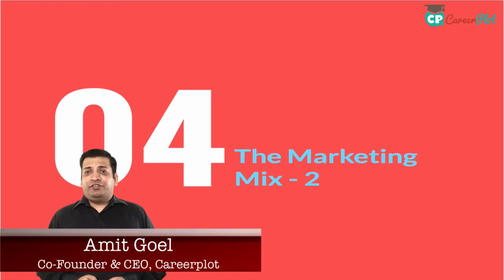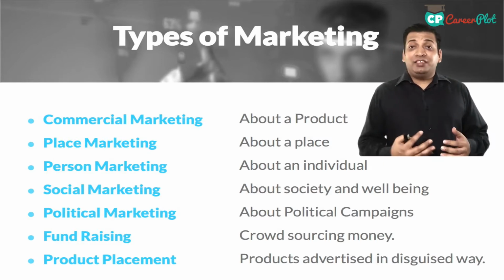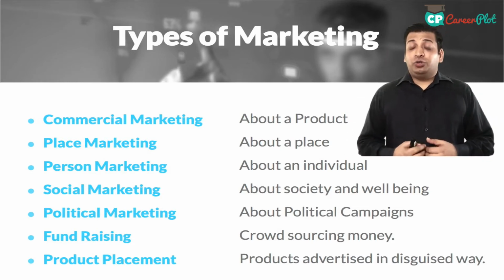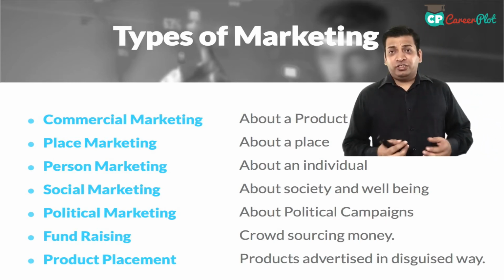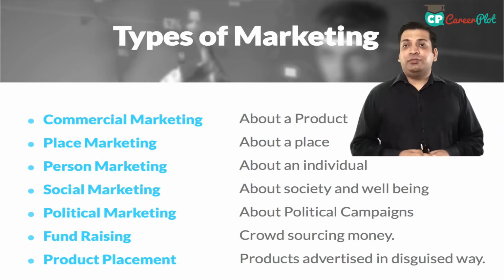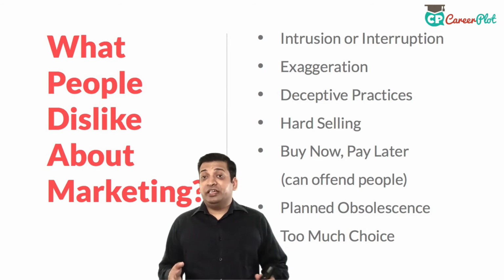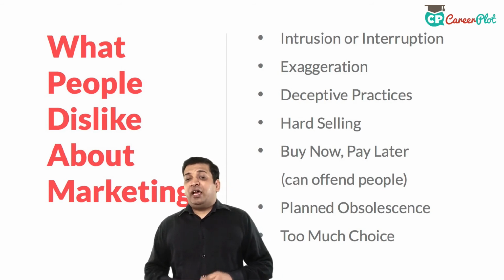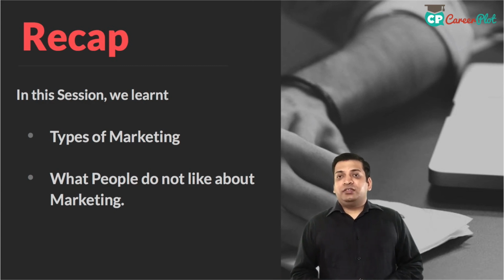M1 L4 - The Marketing Mix 2